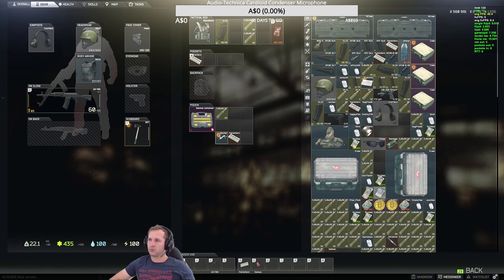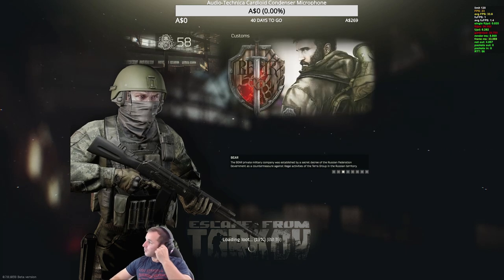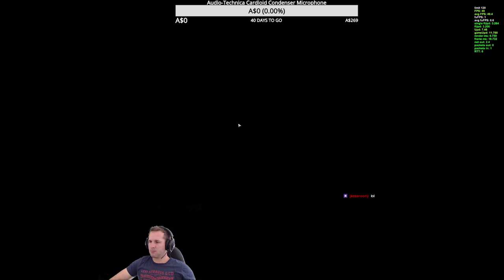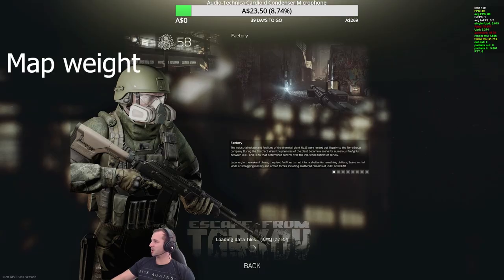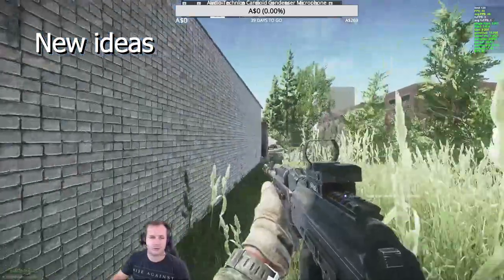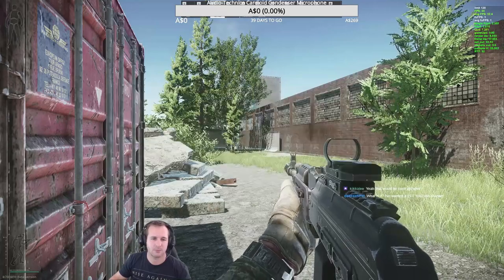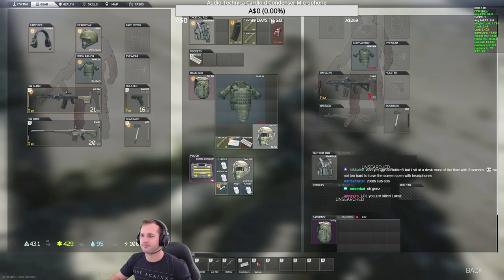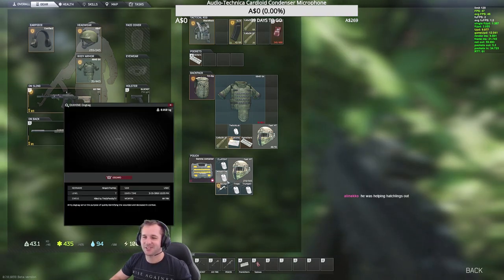New ideas and small fixes - Escape from Tarkov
This video is let you know about some of the small things that could improve this game tenfold as I love this game so much I want the most out of it!! So hopefully I can spread some ideas so people can start to think about what would make the game better and spread them out!

Time stamps for this video:
Small fixes
Multiscreens: 0:31
Preraid full auto/reticle selection: 0:55
ASVAL/VSS Mag changes: 1:30
Spawning in late: 1:53
Insurance screen: 2:33
Wire bug: 3:06
Map weight: 3:28
Late spawns again :( 3:52

New ideas:
ASVAL/VSS 30 round mag: 4:20
Scav Reputations and Tasks: 4:30
Leg hitbox below knee and mass hemorage: 5:45

All info in this video is up to date with patch 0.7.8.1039